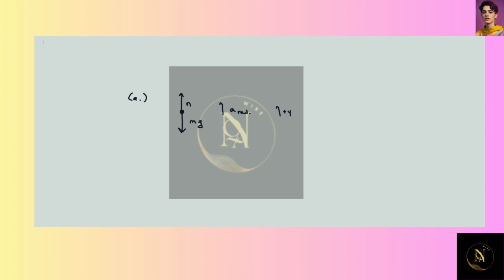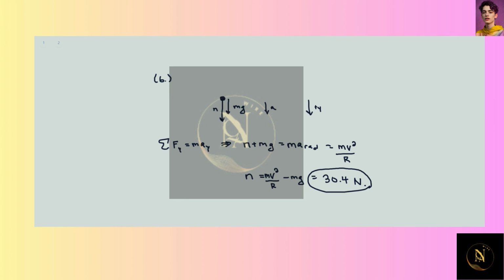A small remote-controlled car with mass 1.60 kg moves at a constant speed of 12.0 m/s in a track for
A small remote-controlled car with mass 1.60 kg moves at a constant speed of 12.0 m/s in a track formed by a vertical circle inside a hollow metal cylinder that has a radius of 5.00 m ( ). What is the magnitude of the normal force exerted on the car by the walls of the cylinder at (a) point (bottom of the track) and (b) point (top of the track)? Figure e5.45(Figure Cant copy)